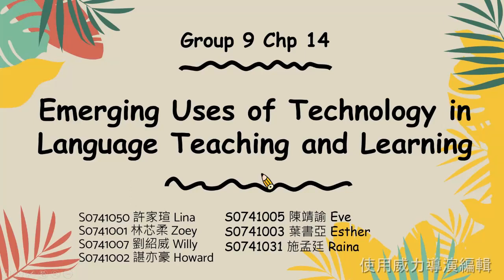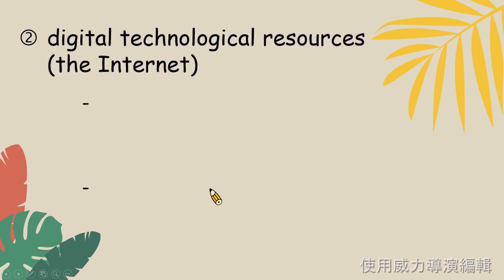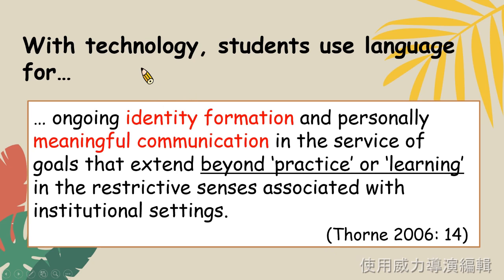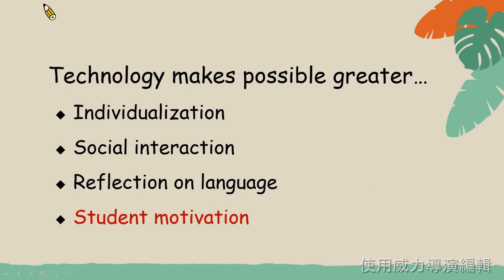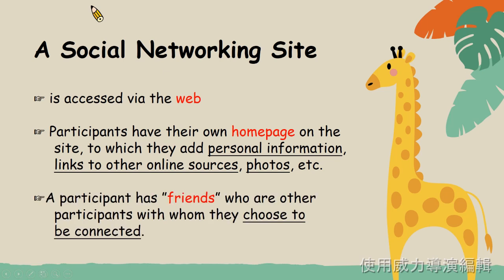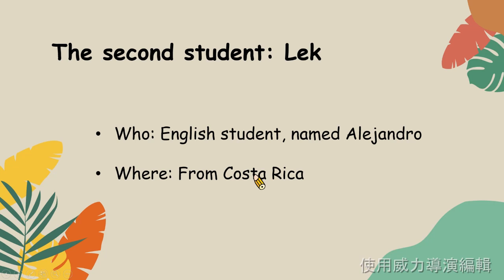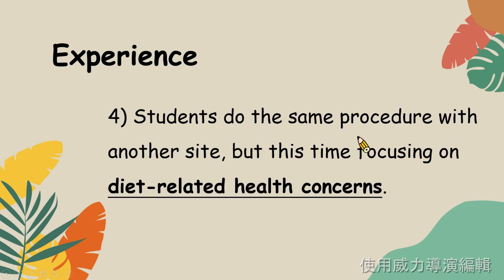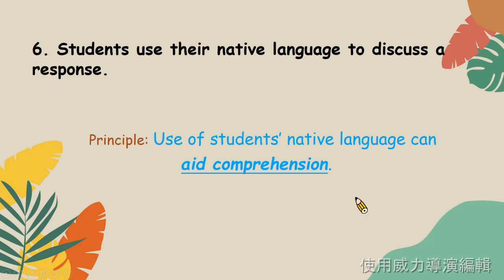Group 9 Chp.14 Emerging Uses in Technology in Language Teaching and Learning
Group 9 PPT Lecture